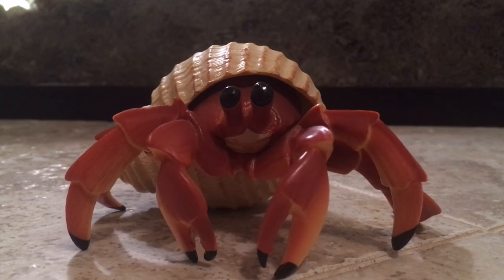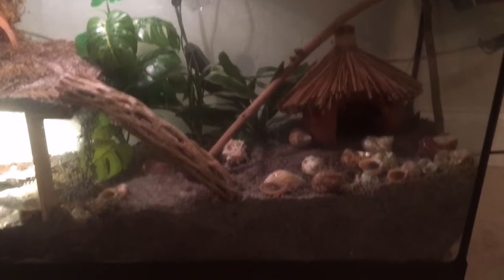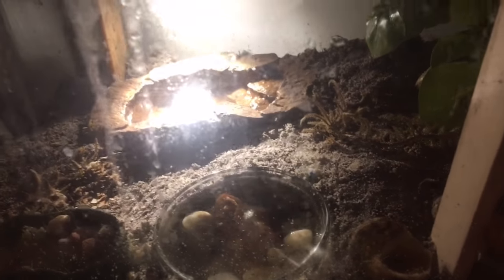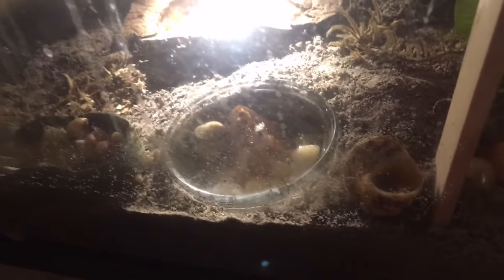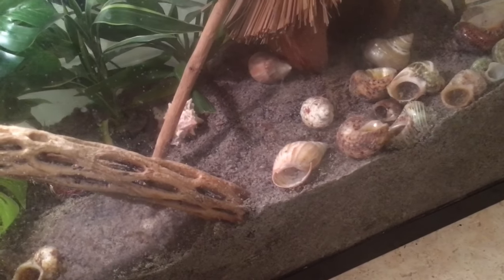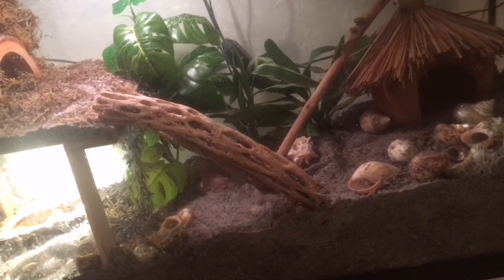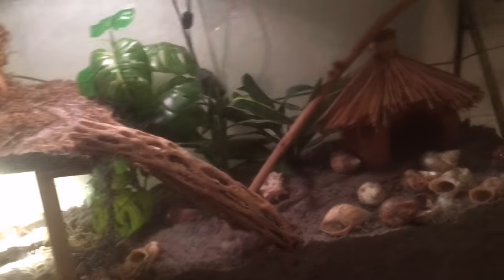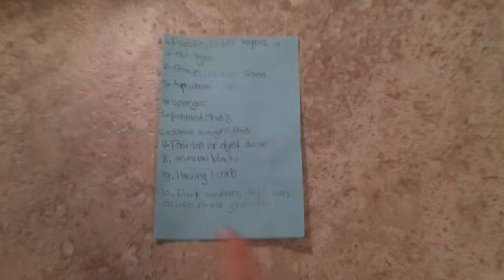Top 10 WORST THINGS FOR YOUR HERMIT CRABS!!! | Collaboration video with Eva Linder:)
This video is a 10 ten of the worst things for you crabs. This was a collab, had fun making the video too!

If you are interested in collabing with me you must have the same amount or more subscribers than me. Also note that it is extreamly hard for me to post videos since I am starting school, and have a lot of homework, and I have sports, I am usually really tired after, so just know that it might take a while for me to record and edit the video